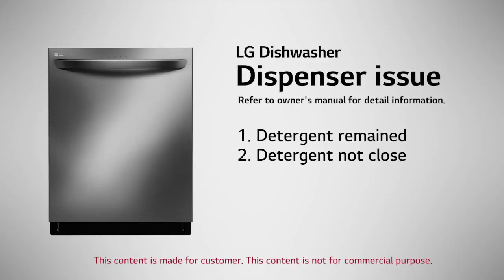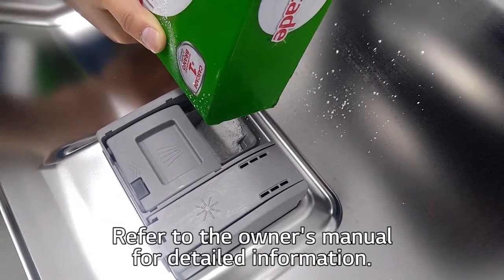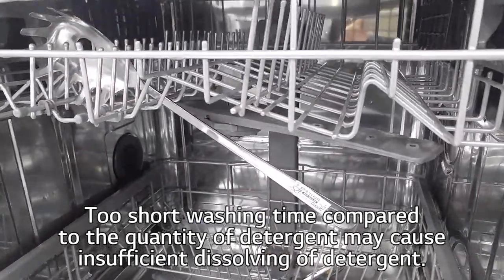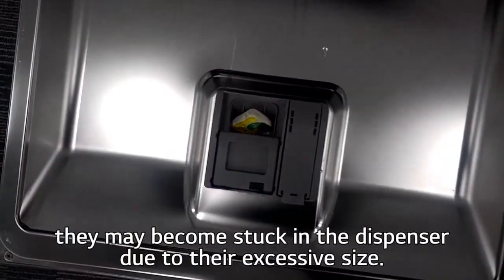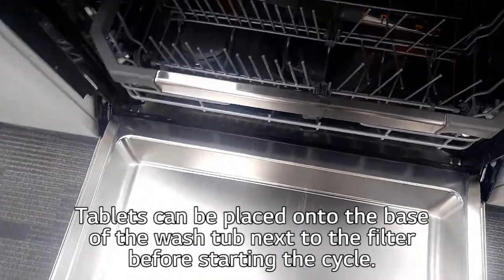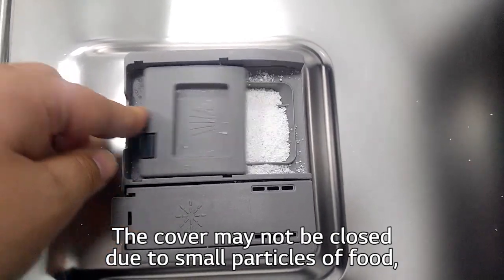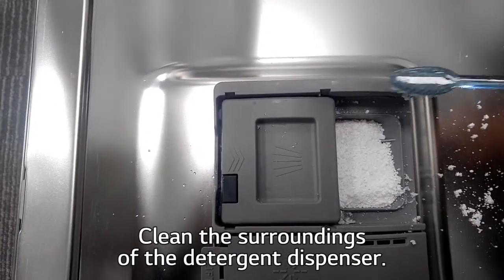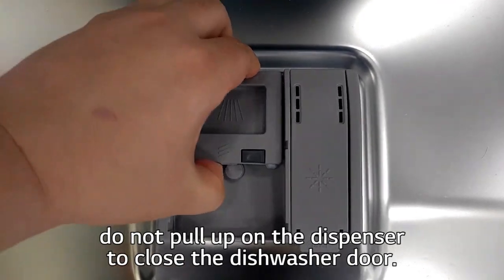[Dishwasher] Operation - Dispenser issues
Items to verify if and whenever experiencing Dispenser Issues with your LG Dishwasher.